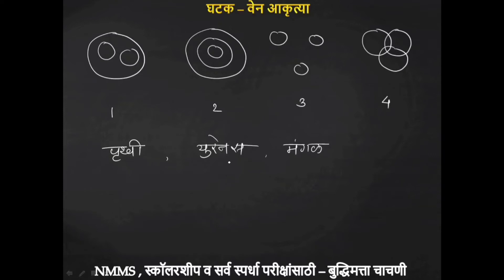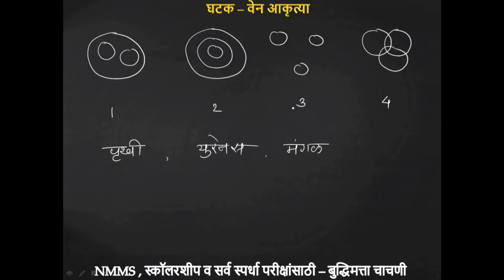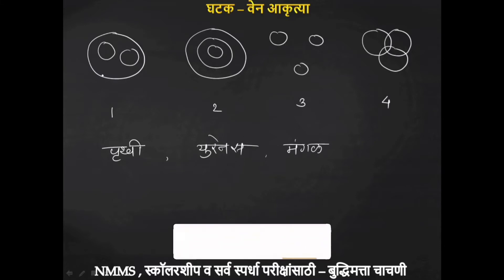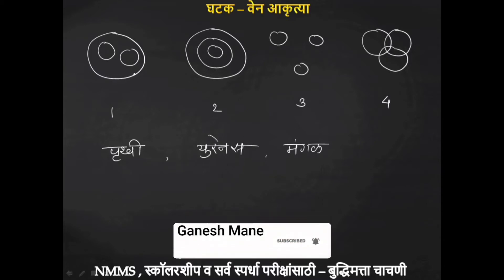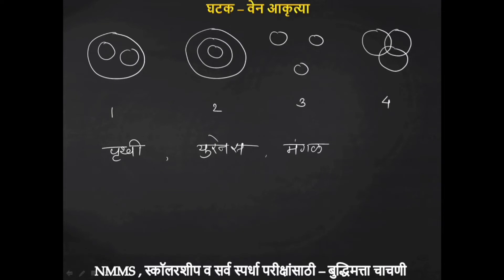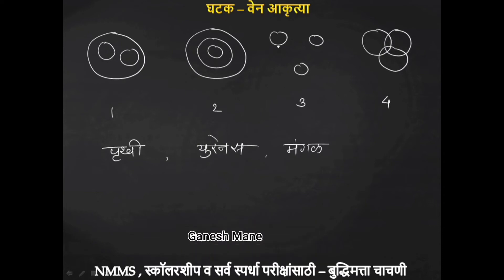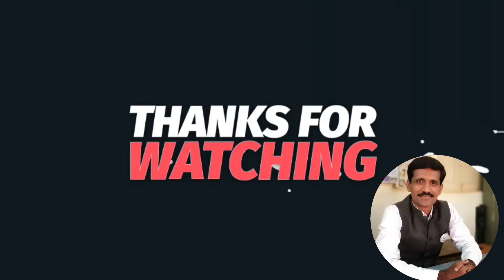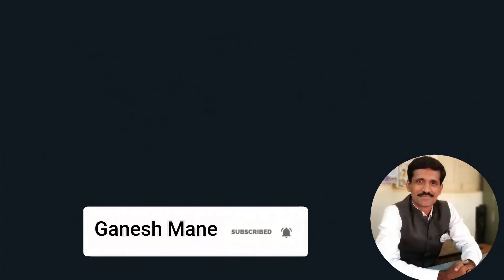वेन आकृती/NMMS/स्कॉलरशिप 8वी/बुद्धिमत्ता चाचणी/स्पर्धा परीक्षा/simple tricks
nmms buddhimatta tricks
8th scholarship live classes
बुद्धिमत्ता चाचणी tricks
इंग्रजी वर्णमाला बुद्धिमत्ता
इंग्रजी वर्णमाला tricks in marathi
sankhya malika buddhimatta
sanketik lipi
8th scholarship live classes
spardha pariksha live
spardha pariksha prashna uttar
स्पर्धा परीक्षा प्रश्न उत्तर
nmms maths tricks marathi medium
scholarship pariksha prashna uttar
maths tricks marathi
tricks for buddhimatta in marathi